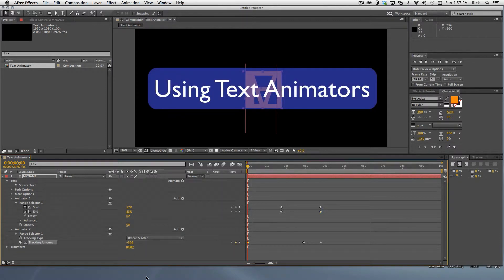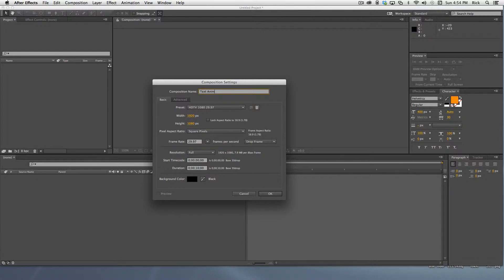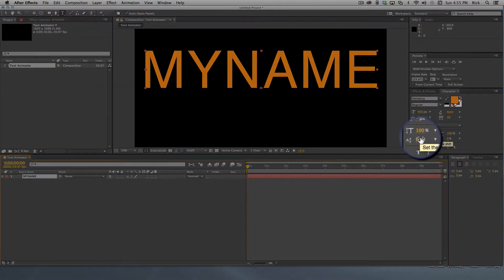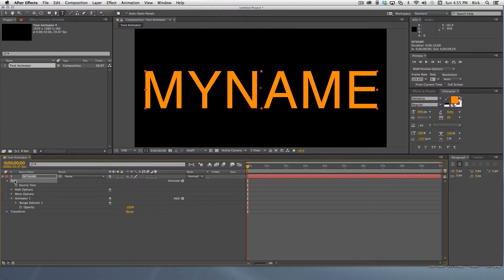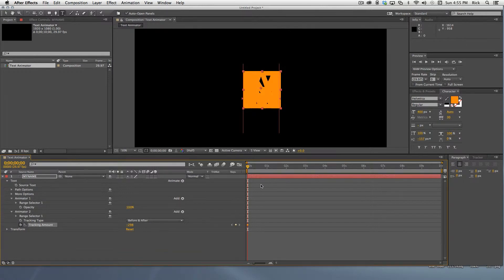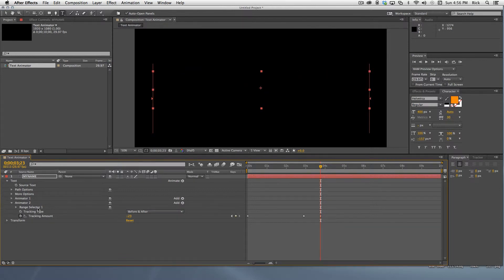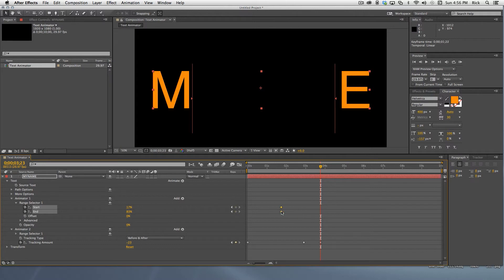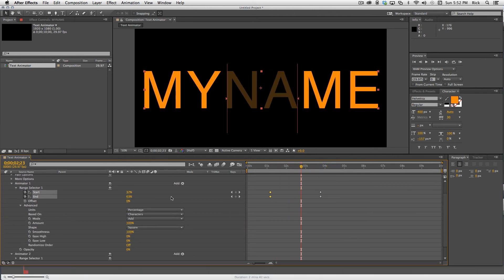Text Animator Basics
Basic Text Animation using text animators